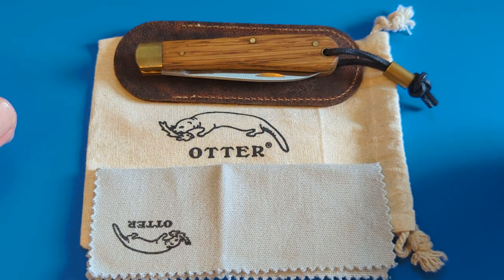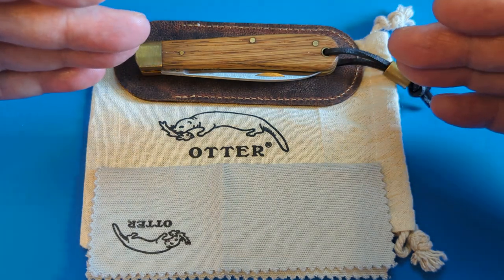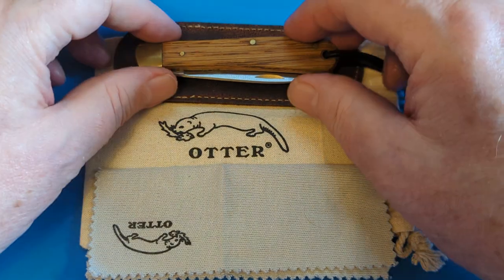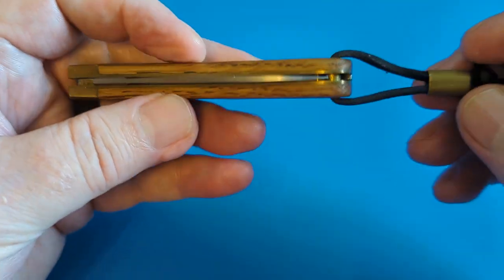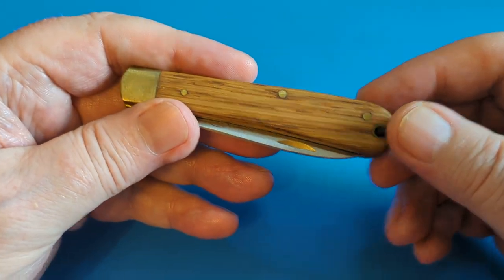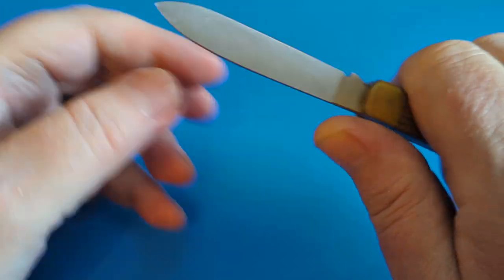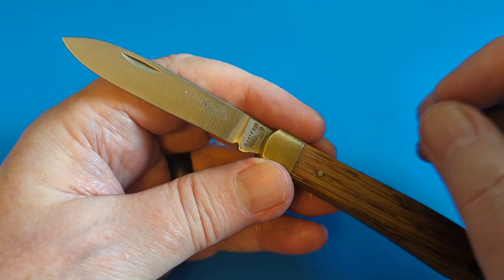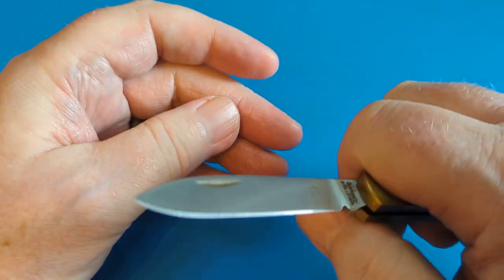🇬🇧Travel Knife.Ottermesser classic MS. Oak covers.